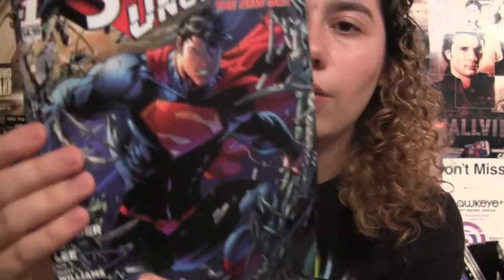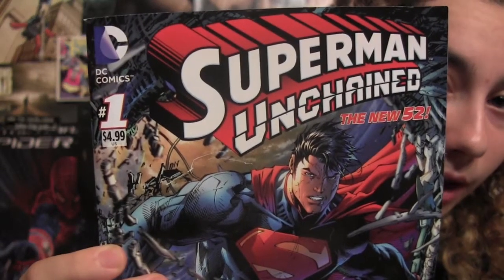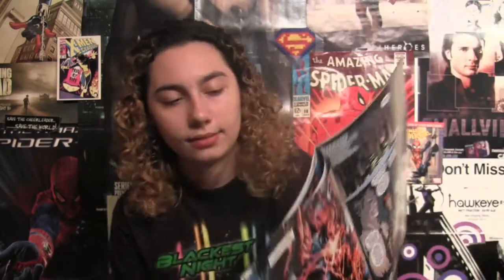Comic Uno Superman Unchained issue 1 (review)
Here is my comic book review for Superman Unchained issue 1.